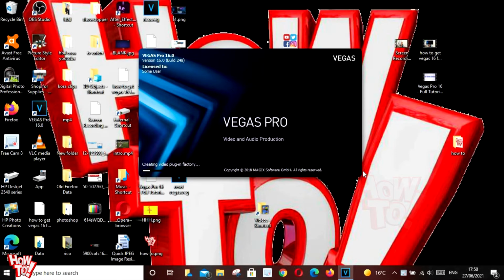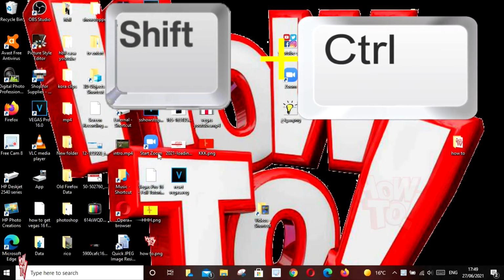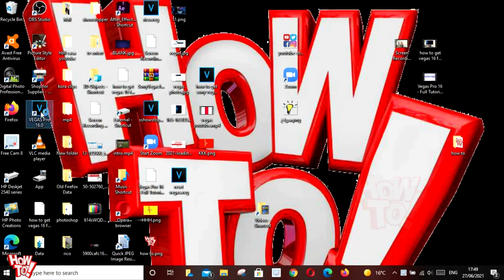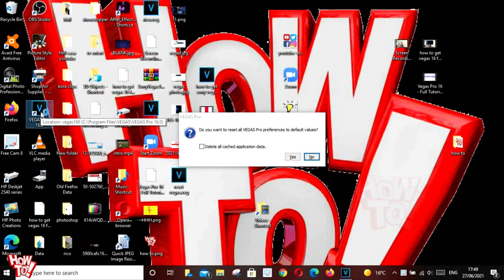SONY VEGAS-HOW TO RESET SONY VEGAS TO DEFAULT -PART MISSING PROBLEM SOLVED-2021-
IN THIS TUTORIAL I WILL SHOW YOU HOW TO FIX YOUR SONY VEGAS IF YOU LOST THE DEFAUT AND WANT TO RESET IT FROM SCRATCH.